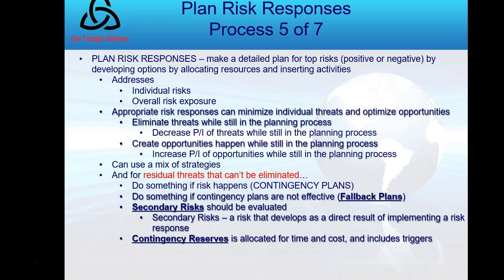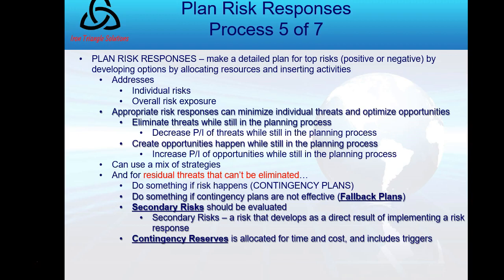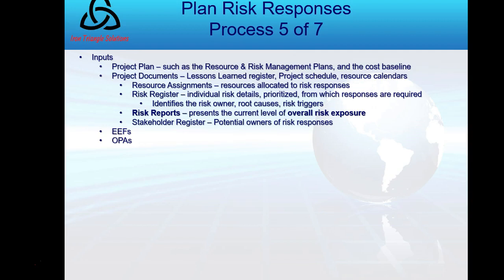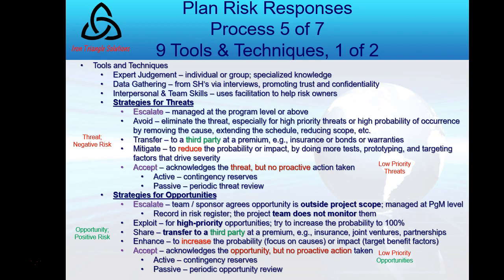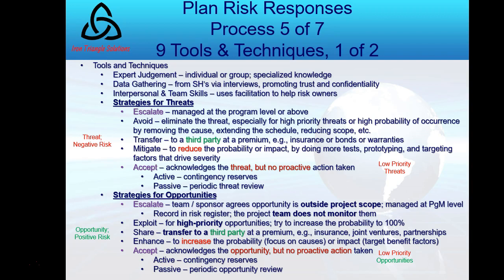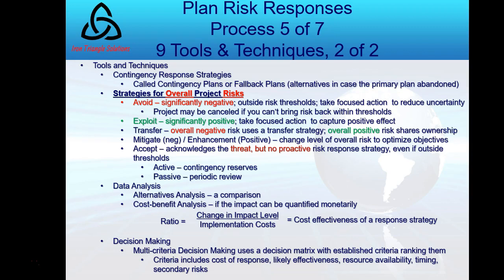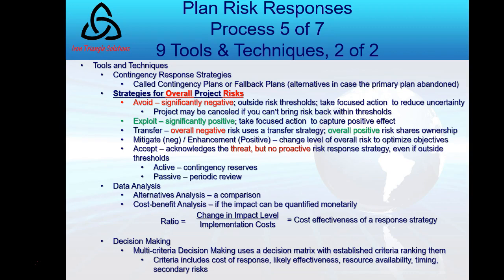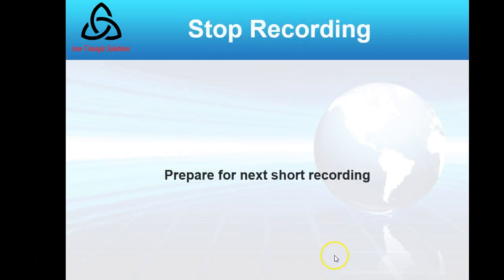Week 7 Lecture 4 Plan Risk Responses